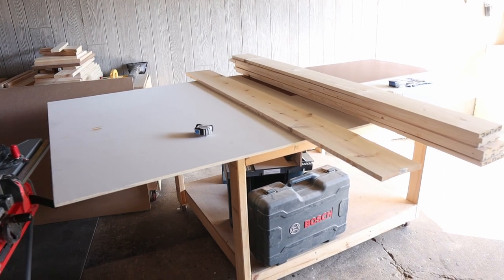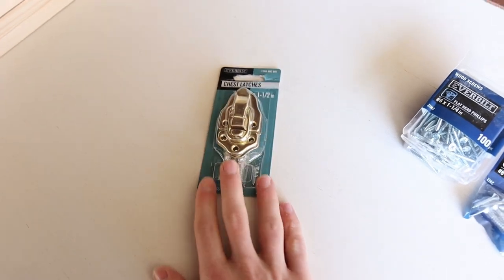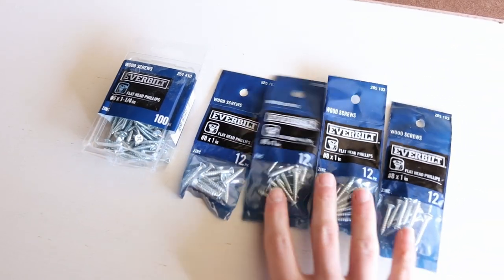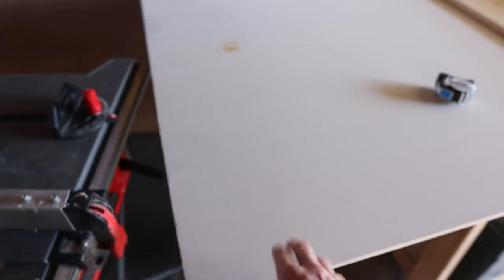DIY Champagne Wall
In this video I I go over the steps to create a DIY champagne wall. This specific build was created by @MakerDecor and the plans provider were simple, easy, and affordable. Make sure you go check out the video with the plans linked below for a further detailed video on how to create this champagne wall. This is great for any wedding, graduation, or party and is very DIY friendly for any beginning builder to create

link to plans

Sigman Lens